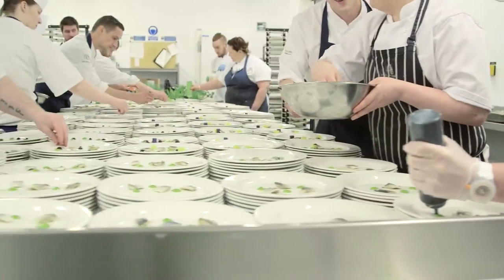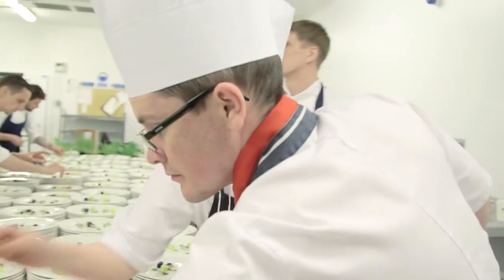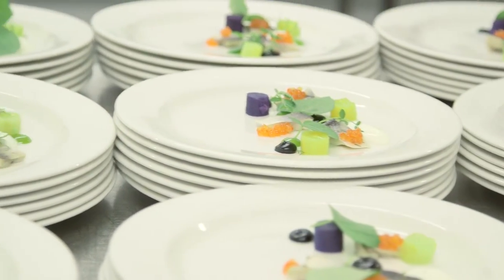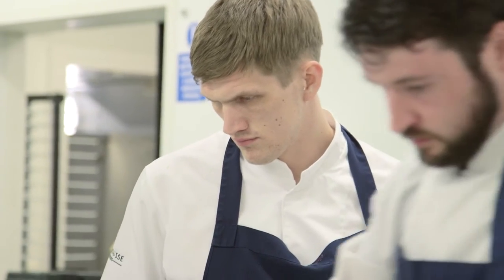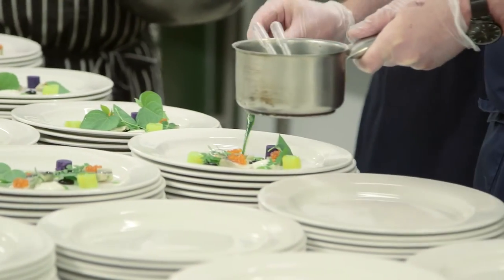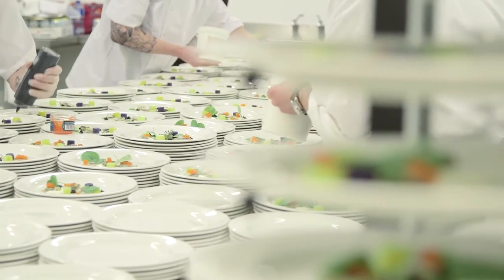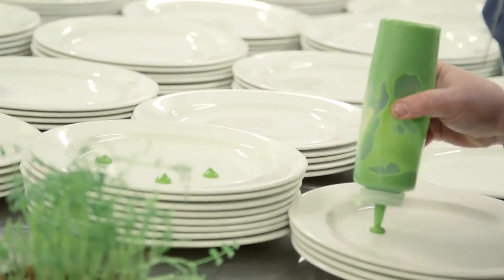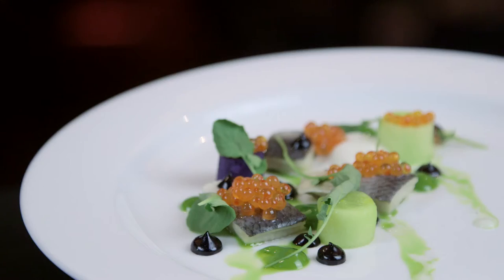Rob Krawczyk - Fish Course - Irish Restaurant Awards 2016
Introducing Rob Krawczyk of Brabazon at Tankardstown House, who prepared the fish course for over 900 guests on May 16th.
Credit to Gansee Films who produced these videos.